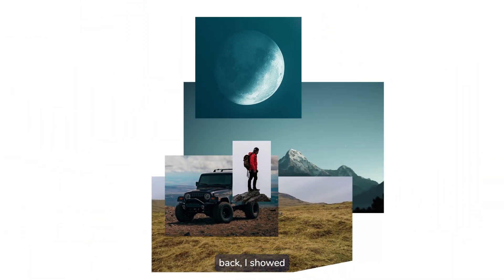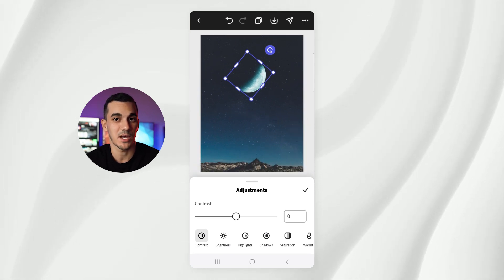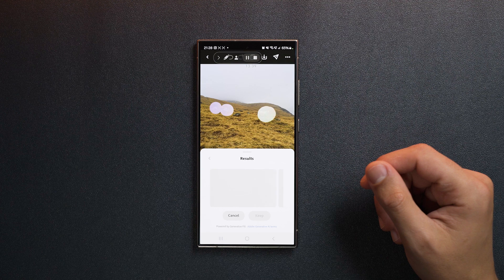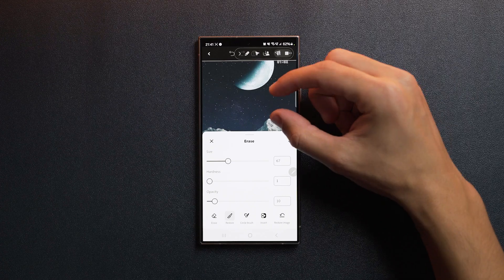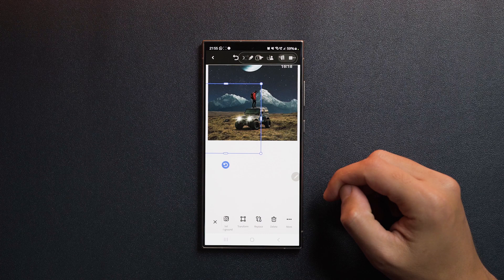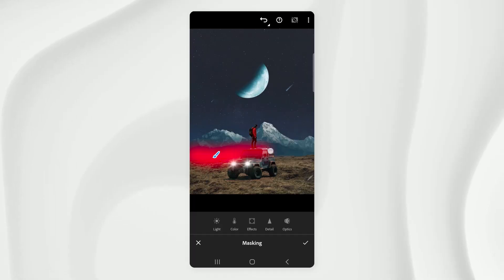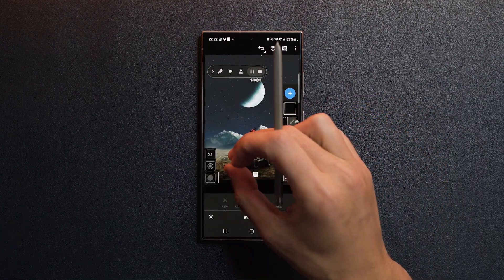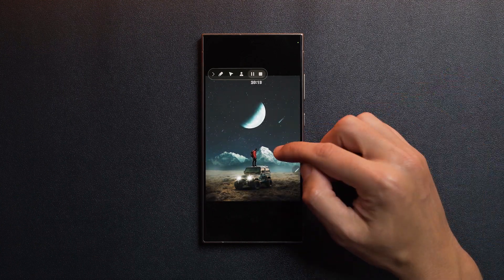How to Create PRO Photo-Manipulation on Mobile | FULL TUTORIAL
I'll show you how to create a professional photomanipulation on your phone. I'll guide you step-by-step on how to to color grade and add atmospheric effects.

⏲ Chapters:
0:00 In this video
0:14 Tools used
0:16 Assets
0:24 Editing
12:05 Color Grading
13:48 Final result

🎤 My Microphone: